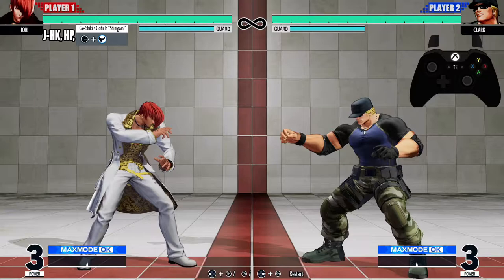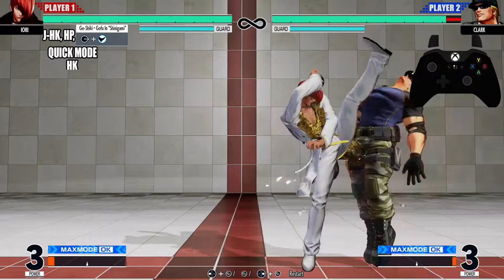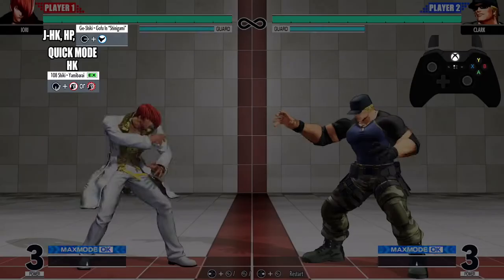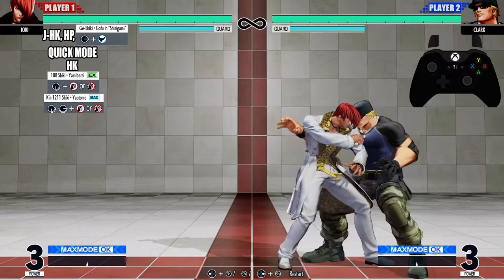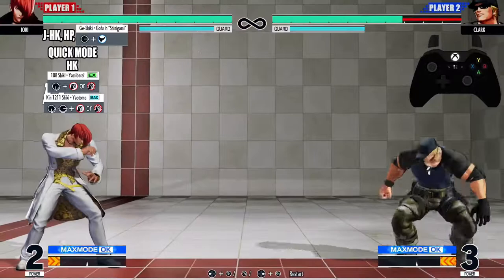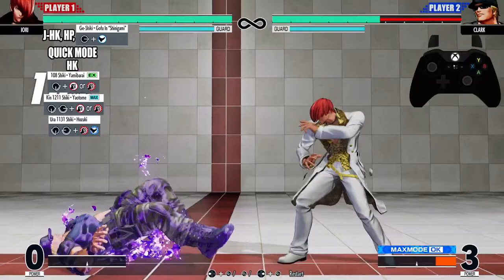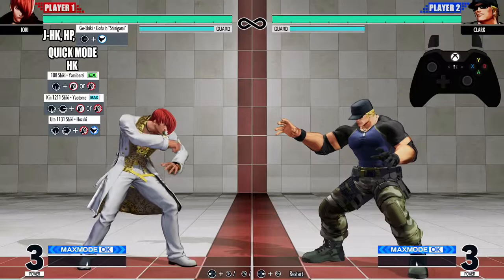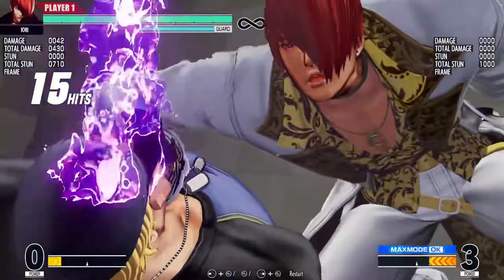KOF XV Iori Yagami Combo Guide for Beginners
King of Fighters XV Iori Yagami Combos - KOF 15 Iori Yagami Combo Tutorial

Exclusives videos here - Facebook.com/daryusp